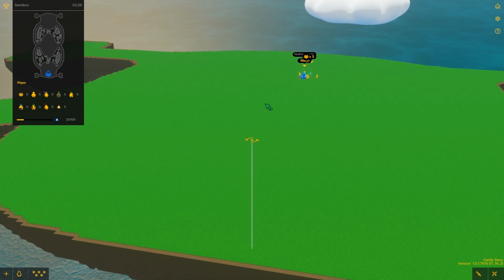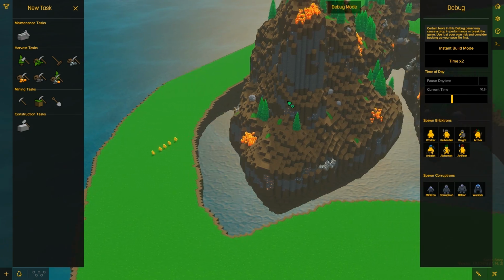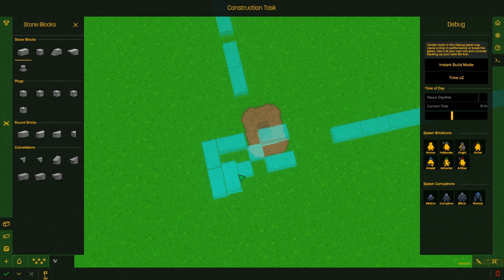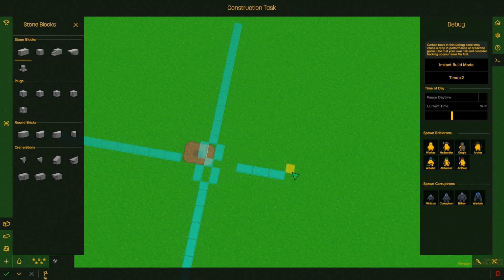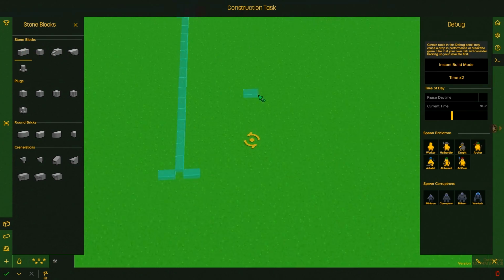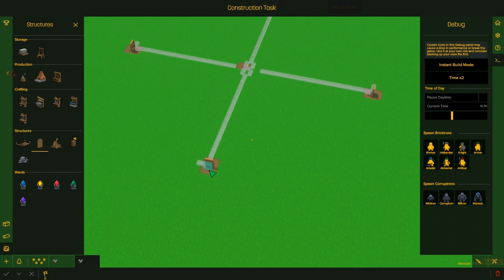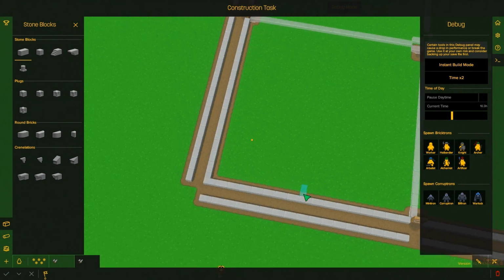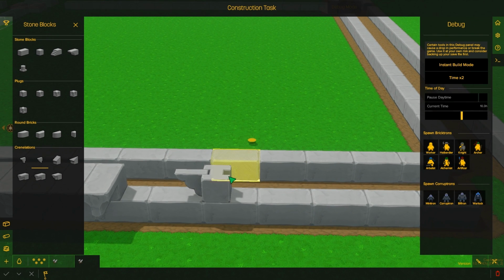Castle Story Making A Versus Map - Part 4 - Fort Foundation!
Starting to work on the actual buildings!

Castle Story is a creative voxel-based strategy game in which you can build castles one brick at a time using an army of little creatures called Bricktrons. Design and build your own castles, expand your territory in a vast landscape and defend your Bricktrons against onslaughts of hostile creatures.